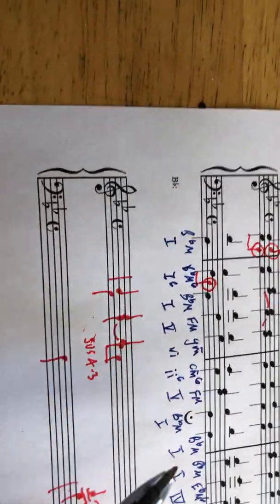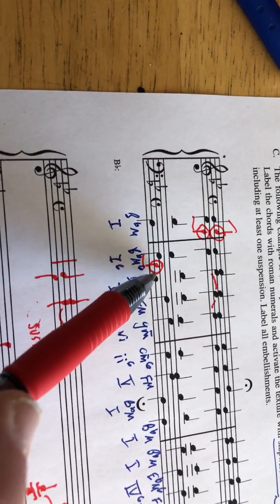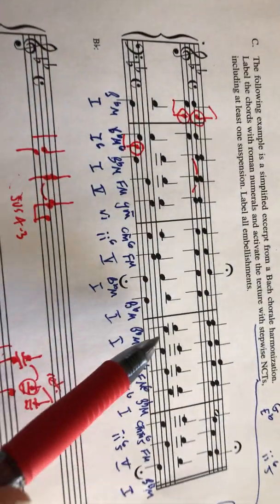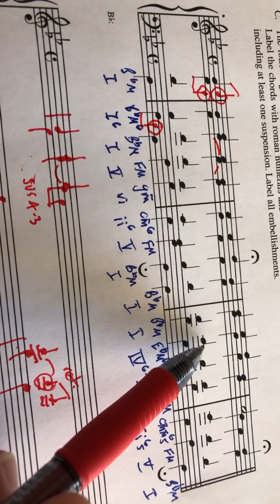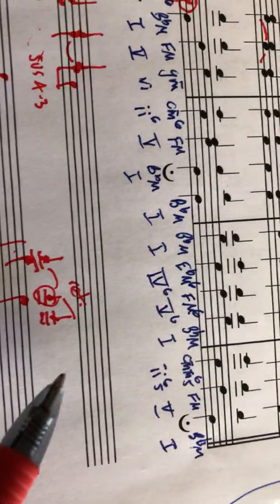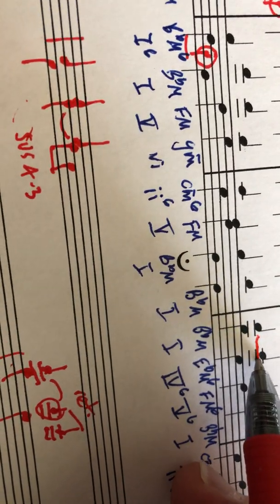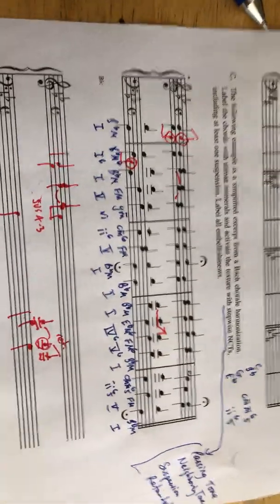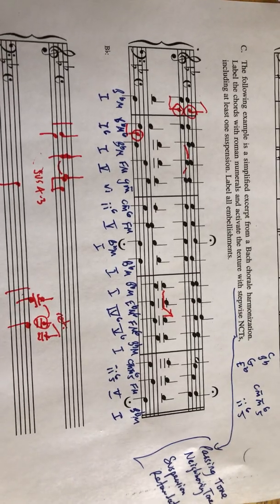p 94 C 3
Video 3 of page 94 C 3